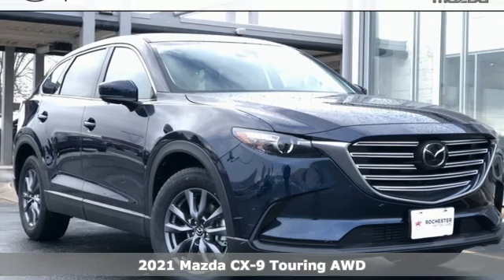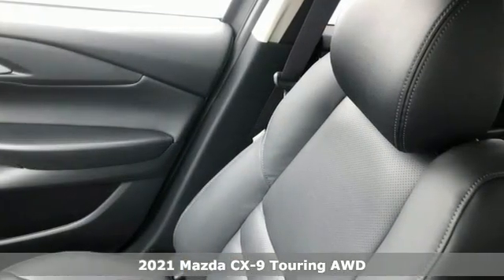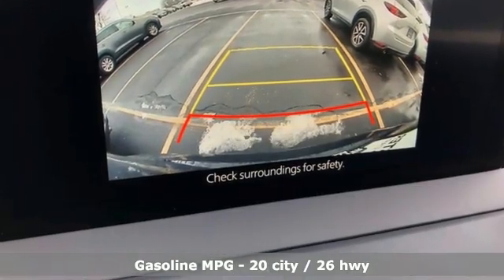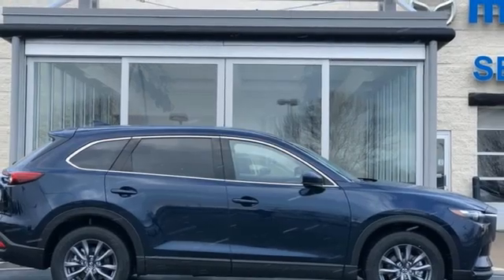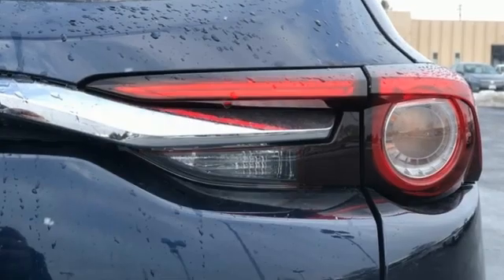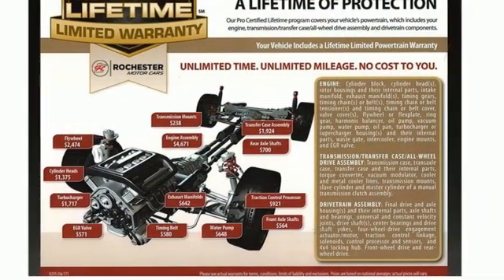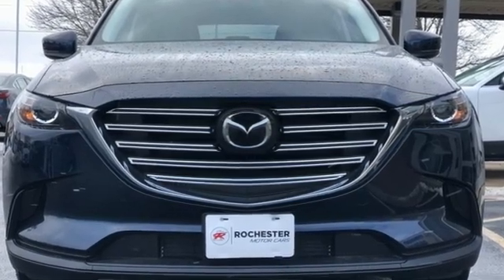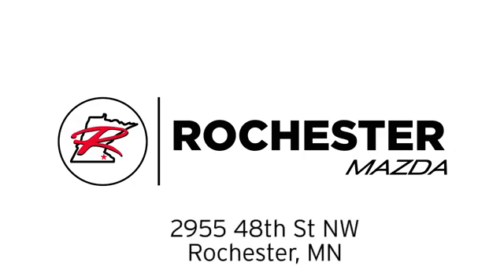New 2021 Mazda CX-9 Rochester MN Winona, MN K21814 - SOLD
Year: 2021
Make: Mazda
Model: CX-9
Trim: Touring
Engine: 2.5L 4-Cylinder
Transmission: 6-Speed Automatic
Color: Blue
Interior: Black
Stock #: K21814
VIN: JM3TCBCY2M0513779
2021 Mazda CX-9 Touring 4D Sport Utility 2.5L 4-Cylinder AWD Deep Crystal Blue Mica 20/26 City/Highway MPGbrbrWe look forward to earning your business. Part of the Rochester Motor Cars Family.

-Customer Enthusiasm
-Employee Satisfaction
-Financial Performance
-Market Effectiveness-
-Ongoing Improvement

Address:
2955 48th Street Northwest Rochester